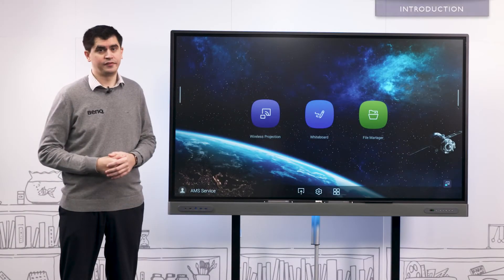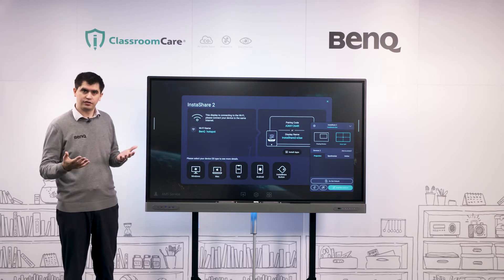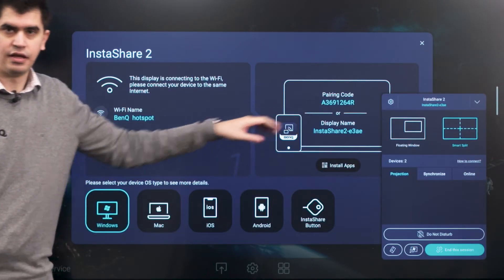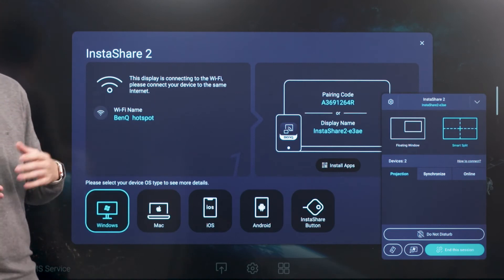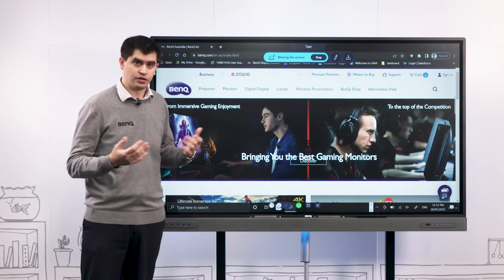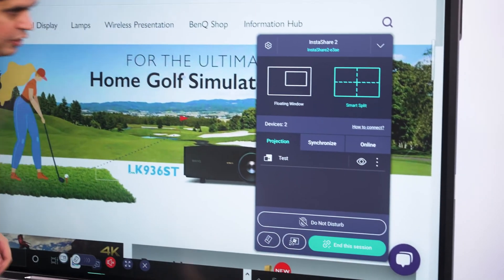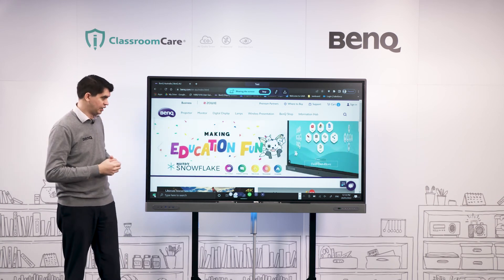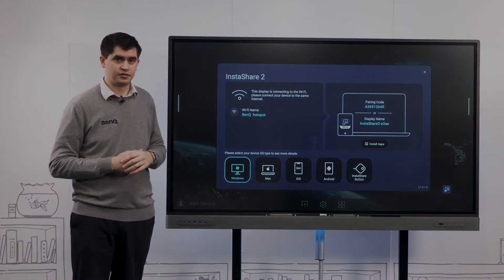Interactive Display Onboarding Video - InstaShare 2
Let us help you learn how to use the wireless sharing and casting features of your BenQ Board effectively and efficiently. Enjoy smooth presentations and an interactive screen-sharing experience on any device with InstaShare 2.

Chapters:
0:00 Opening Sequence
0:17 Introduction
3:22 InstaShare 2 in Action
6:04 Recap